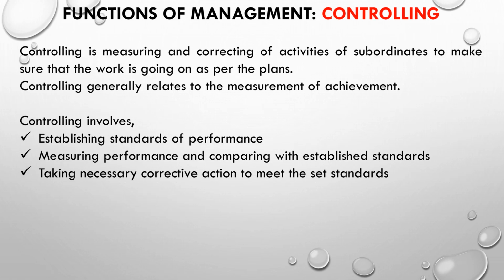1 Module 1 1